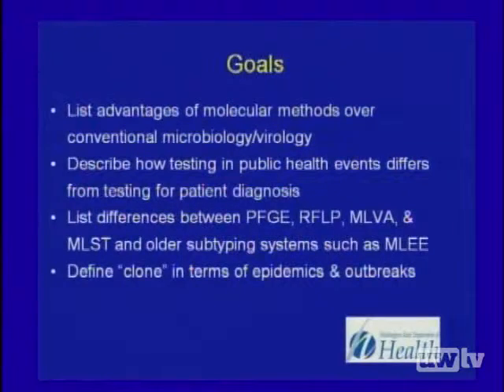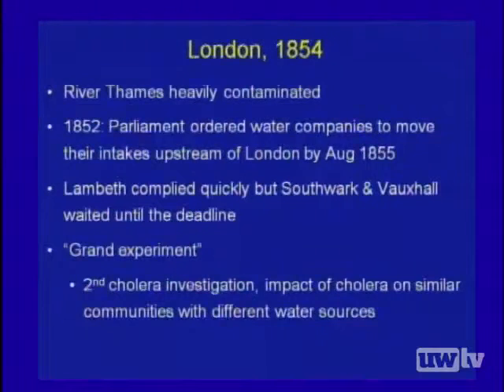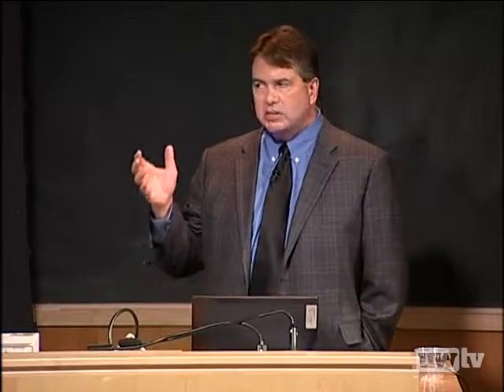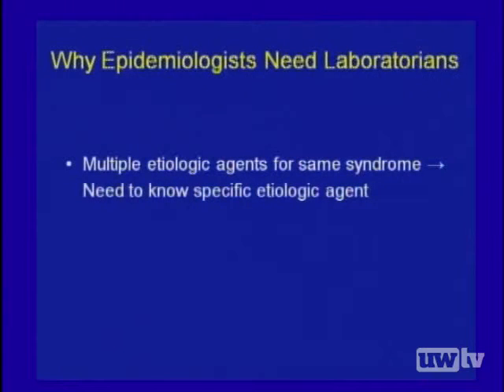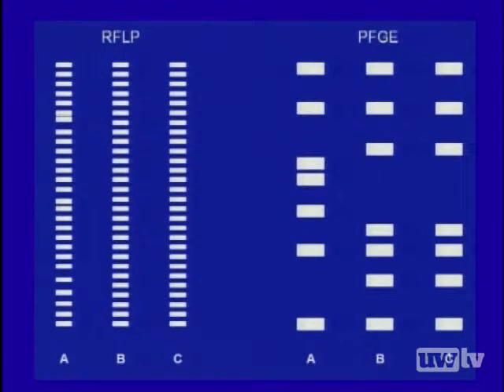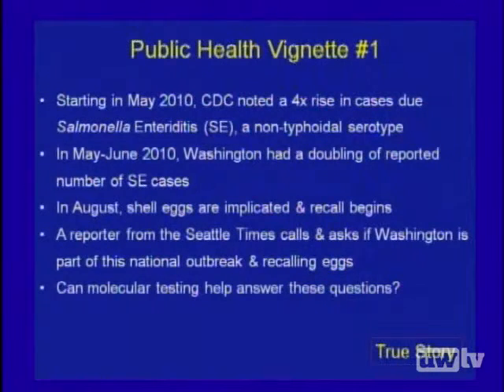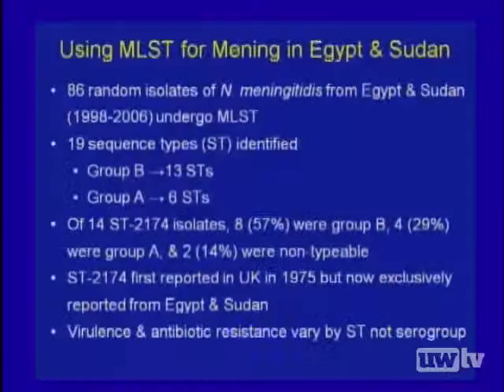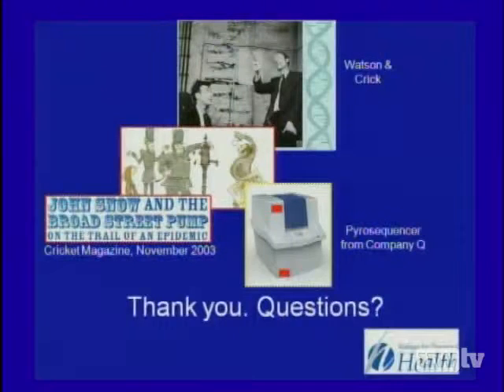Archive: Identifying Pathogens with Molecular Tools - Anthony Tellez-Marf├¡, MD, MPH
"Use of Molecular Tools to Support and Improve Epidemiologic Investigations"
Since the early 1980s, public health investigations have been using more molecular tools to specifically identify clones of microbial pathogens and more accurately determine risk factors for infection and illness. The incorporation of laboratory methods into the epidemiology investigation was a process that actually began much earlier. In this talk, Dr. Anthony Tellez-Marfín from the Washington State Department of Health and the School of Public Health and Community Medicine at the University of Washington reviews the history of epidemiology-laboratory cooperation and describes how molecular methods are and can be used to support public health activities.